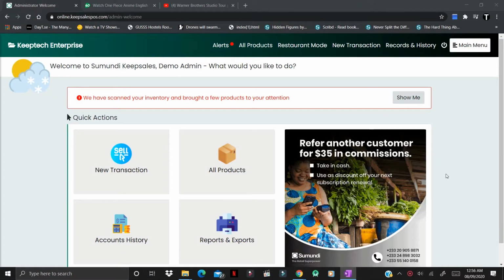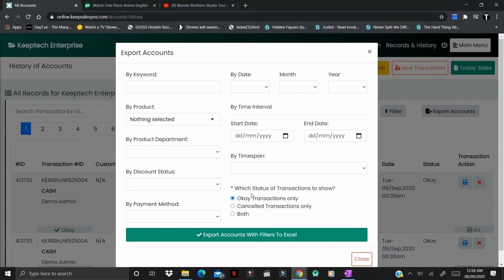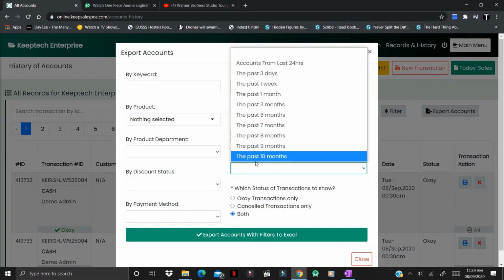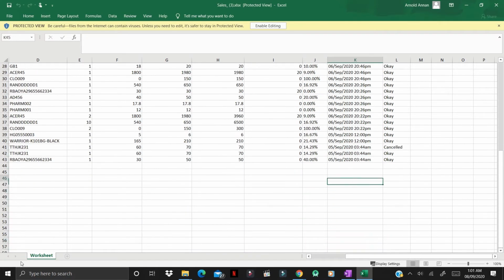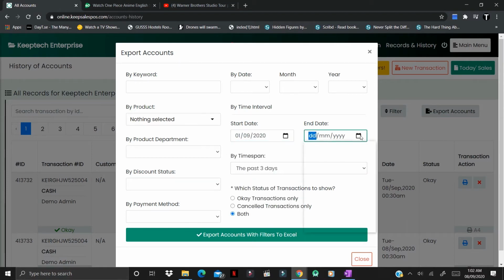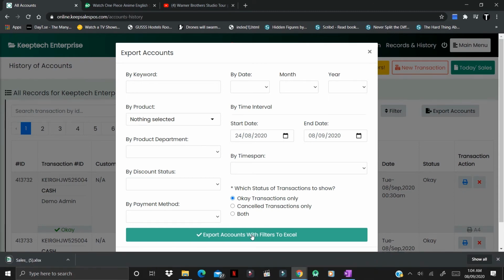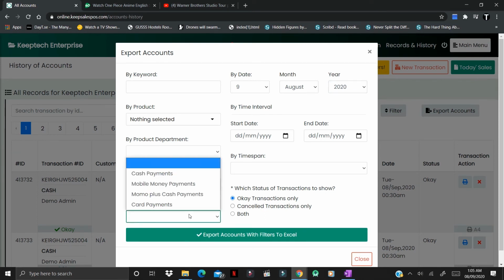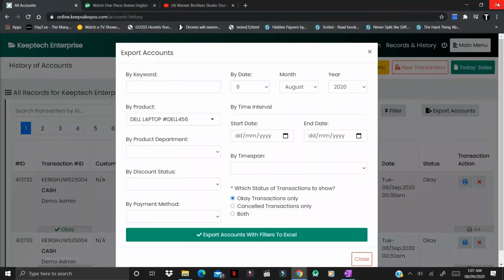Sumundi Keepsales Tutorials - P17: How To Export Sales Accounts (Records) To Excel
The Accounts History section of Sumundi Keepsales is like a historical logbook of every single sale you have recorded and you can fetch accounts even from years ago at a single click.